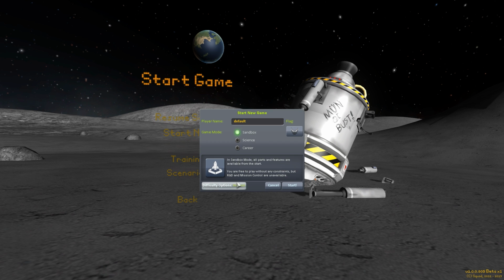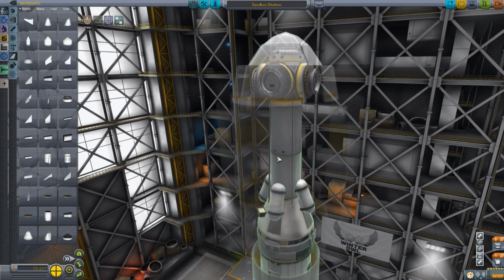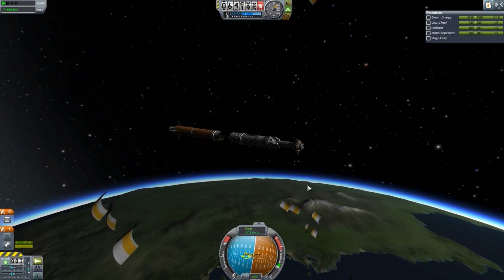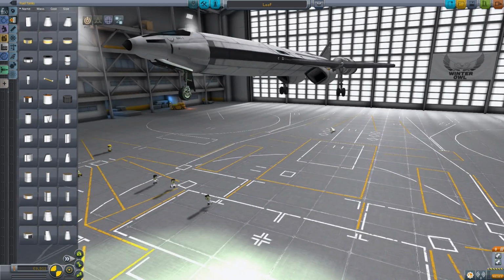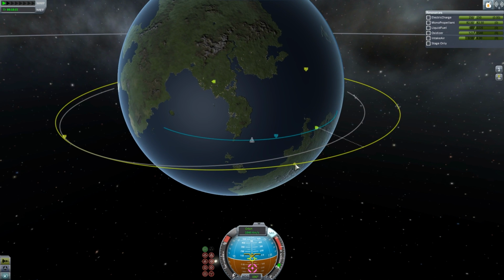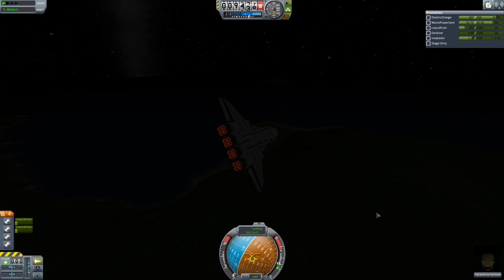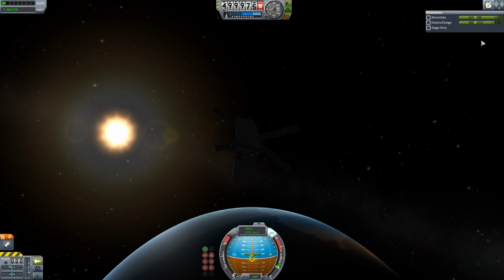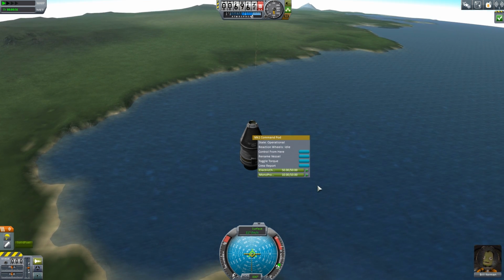KSP Preview: 1.0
It's been a long time coming, and worth the wait. Kerbal Space Program is moving forward into the official release, version 1.0. In this video, I demonstrate and talk about many of the new features.